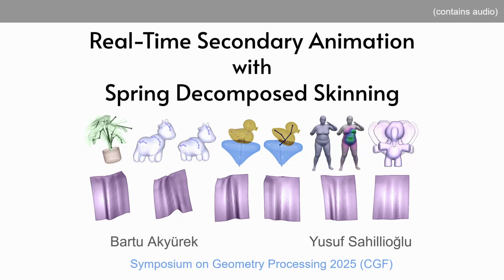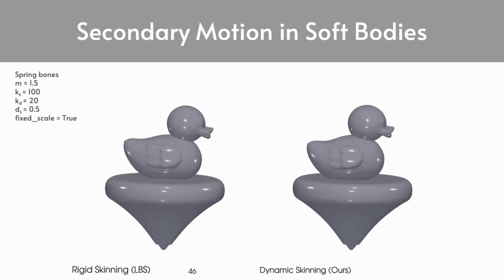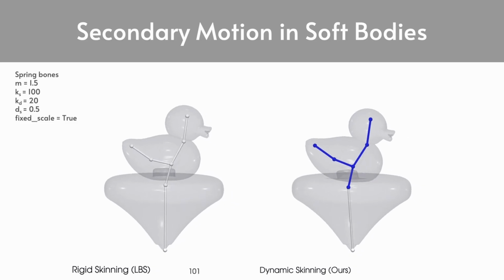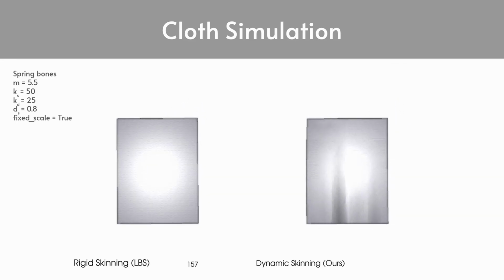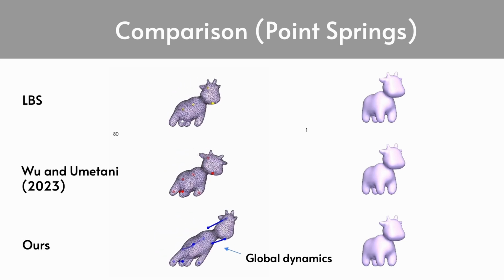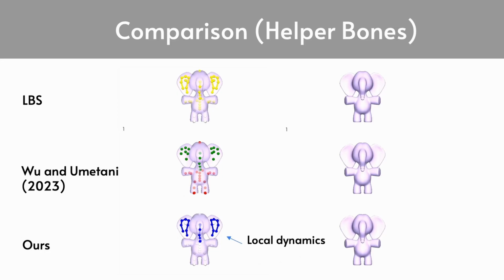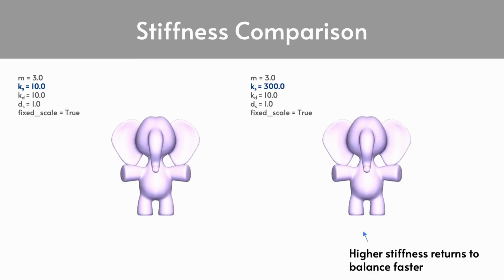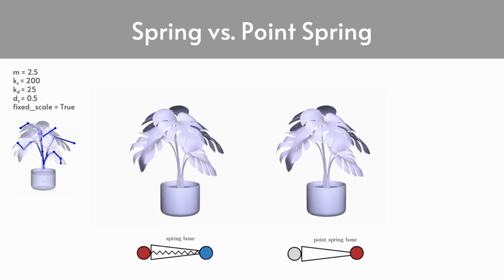SGP 2025 paper: Real-Time Secondary Animation with Spring-Decomposed Skinning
Video of our paper:
Bartu Akyurek, Yusuf Sahillioglu, Real-Time Secondary Animation with Spring-Decomposed Skinning, CGF (SGP Proceedings), 2025.